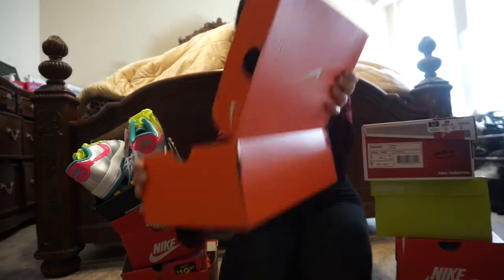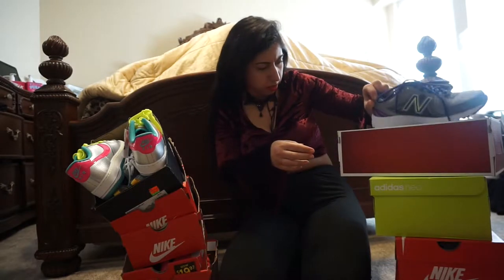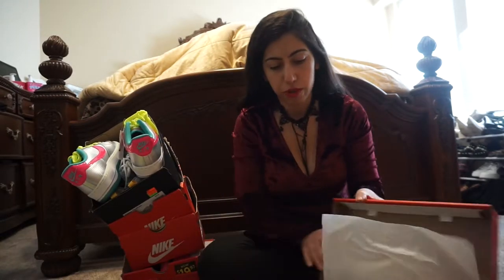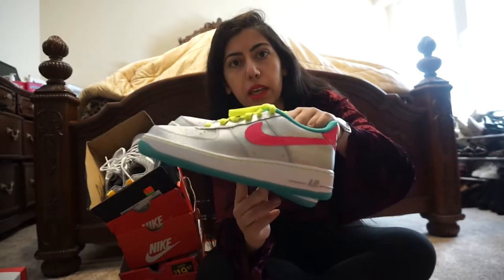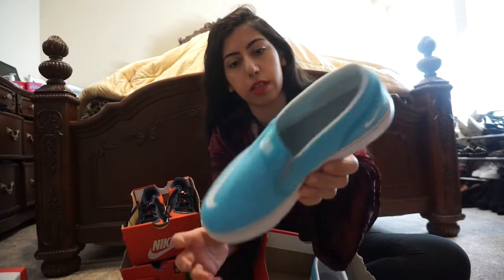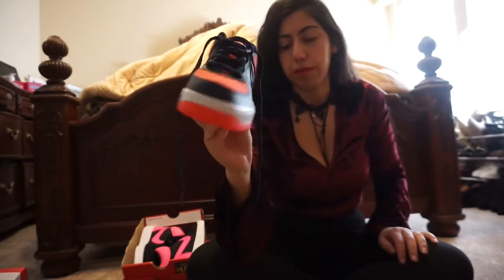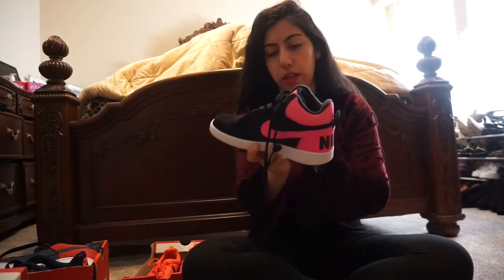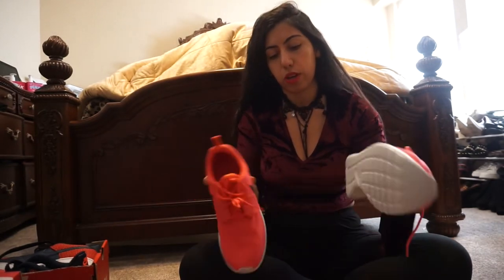SHOES SHOPPING COLLECTION HAUL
THIS IS ABOUT A SHOPPING SHOE HAUL. I GOT THE CUTEST SNEAKERS WITH WILD COLORS ALL FOR AN AMZING PRICE!!!